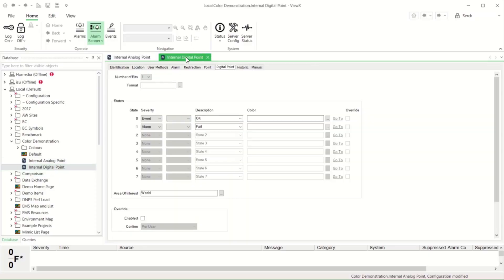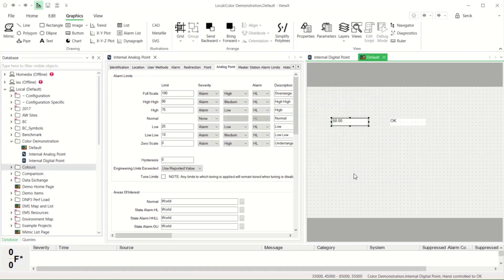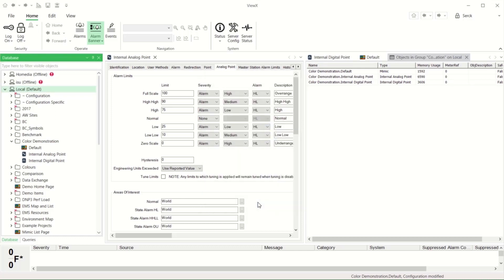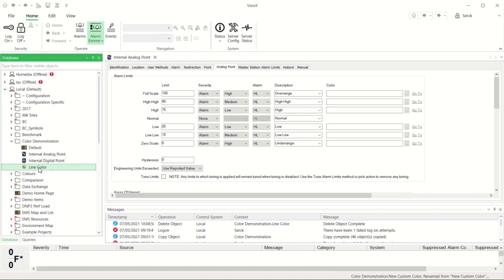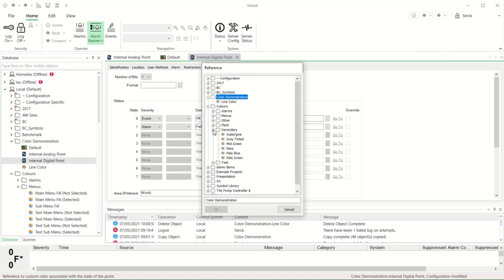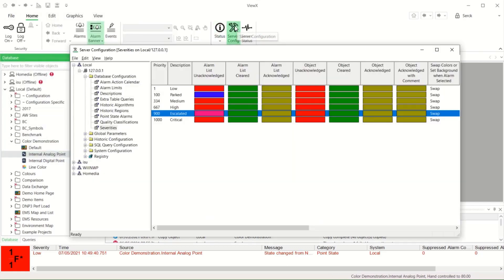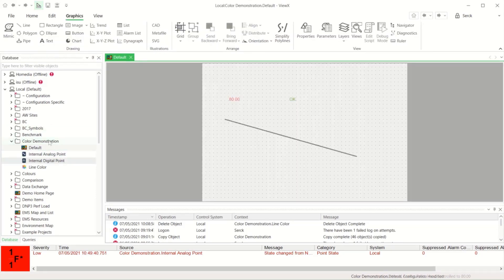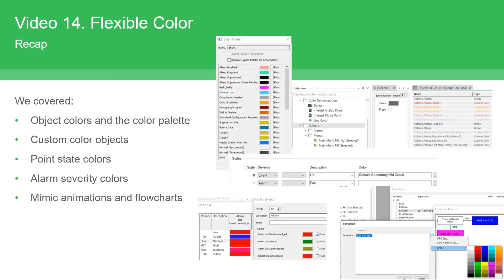EcoStruxure Geo SCADA Expert 15 - Color Flexibility | Schneider Electric Support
Join Geo SCADA architect Steve Beadle as he provides a number of tips to help improve the color functionality for your Geo SCADA Expert project.

00:00 EcoStruxure Geo SCADA Expert 15 - Color Flexibility
00:21 Object Color Configuration
01:18 Color Sources
02:17 Color Animation
03:15 Color Objects in Point Configuration
03:33 Color and Alarm Behaviour
04:42 Customize Colors on Displays